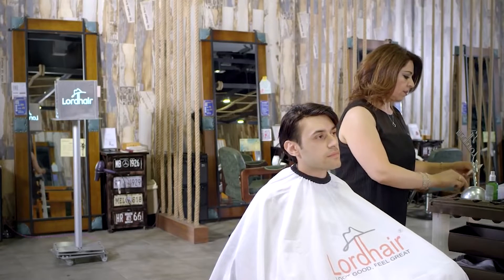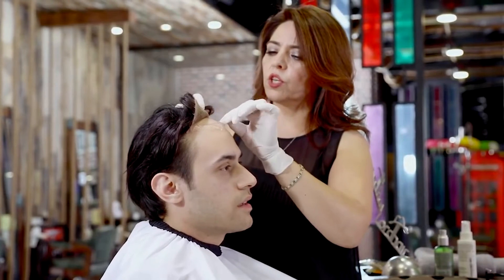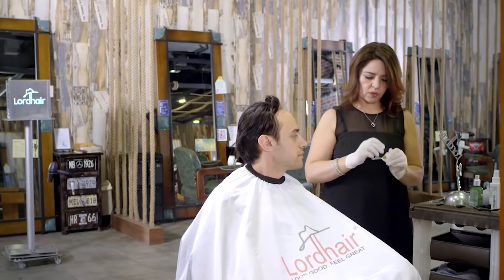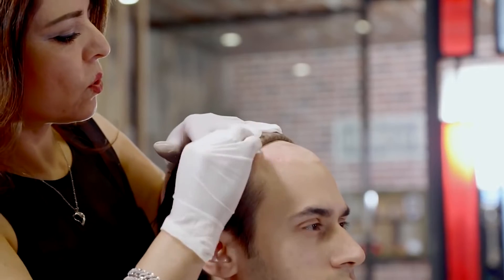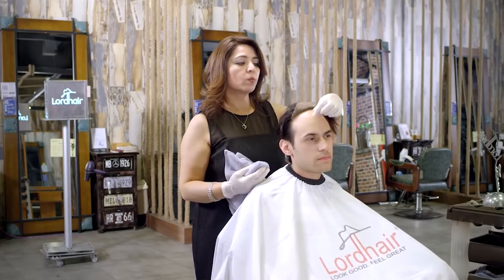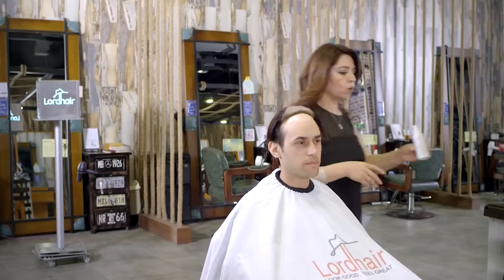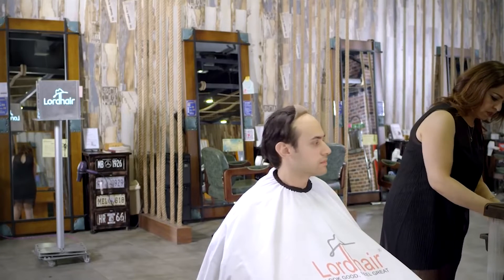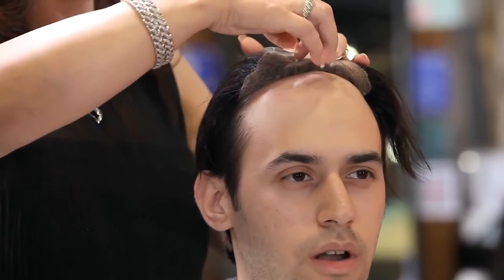Comment changer la tape frontale au quotidien | Lordhair.fr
Dans cette vidéo de DIY, vous pourrez voir à quel point il est facile d'enlever et de remettre du ruban adhésif sur le devant de votre complément capillaire.

Notre guide de retrait et de fixation rapide du ruban adhésif pour cheveux vous aidera à changer le ruban adhésif chez vous, au quotidien, en toute simplicité. Regardez comment les professionnels des compléments capillaires procèdent et maîtrisez l'art du changement de bande !

Cette vidéo fait partie de notre dernière série de vidéos qui vous guideront tout au long du processus de port et d'entretien d'un complément capillaire. Si vous êtes novice en matière de complément capillaire, ces vidéos vous seront particulièrement utiles car elles vous apprendront tout ce que vous devez savoir et vous pourrez constater par vous-même à quel point les complément capillaire peuvent être pratiques et simples.

Si vous souhaitez obtenir plus d'informations sur le changement de ruban de complément capillaire au quotidien, vous pouvez découvrir notre site officiel où vous trouverez de nombreux guides, conseils et vidéos sur nos pages "Comment faire" et nos blogs. Vous pouvez aussi nous envoyer un email à pour nous poser vos questions ou utiliser la fonction de chat en direct sur notre site.

Voici le guide le plus précis pour changer le ruban adhésif d'un complément capillaire au quotidien. Alors, suivez attentivement la vidéo !